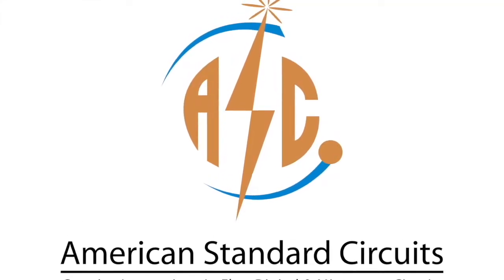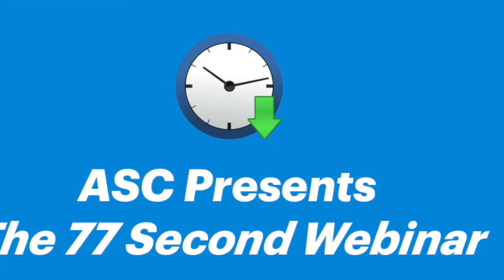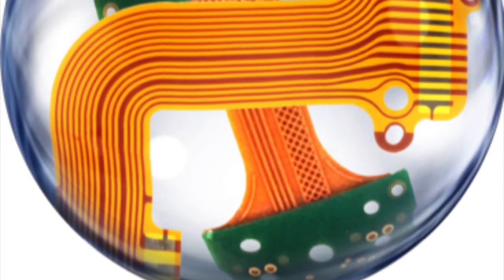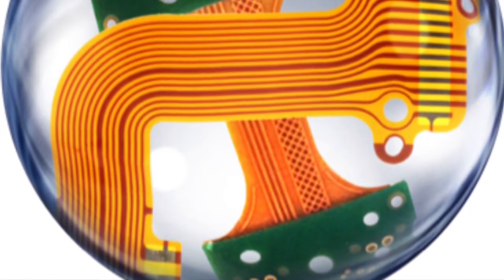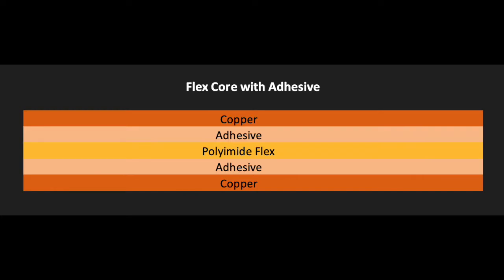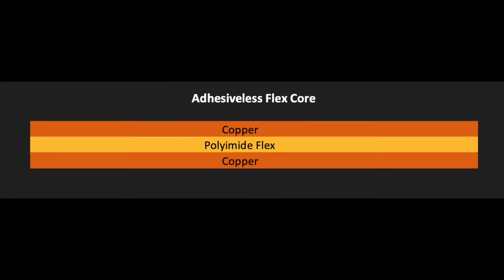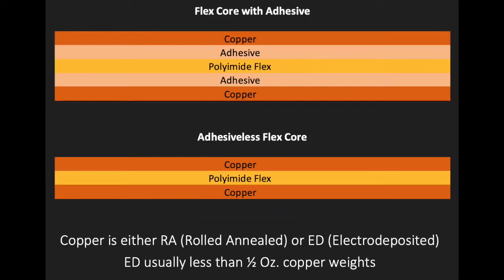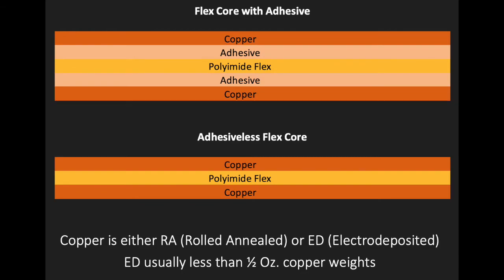77 Second Webinars: Flex Adhesive vs. Adhesiveless Circuits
Two distinct types of polyimide flex core material constructions are utilized in today’s flex circuit manufacturing: adhesive based and adhesiveless. The difference, as the name implies, is the method used to attach the copper layers to the polyimide core. The unique set of material properties for each must be factored into designs to meets all requirements and remain cost effective.

Adhesive Based flex cores utilize a layer of flexible adhesive which bond, under heat and pressure, each copper layer to the polyimide core. The adhesive is acrylic based & typically 0.0005" to 0.001" in thickness.

Adhesiveless flex cores have the copper directly attached to the polyimide core without the use of any adhesives.

Adhesive Based Flex Core Benefits:
• Reduced Material Costs
• Higher Copper Peel Strengths (Dependent Upon Adhesive Type Used)

Adhesiveless Flex Core Benefits:
• Reduced Flex Thickness
o Due to Elimination of Adhesive Layers
• Improved Flexibility & Minimum Bend Radius
o Due to Reduced Finished Flex Thickness
• Improved Plated Hole Reliability in Higher Layer Count Flex Designs
• Higher Potential Temperature Ratings
• Improved Controlled Impedance Signal Characteristics
• Better Suited to Harsh Environment Applications